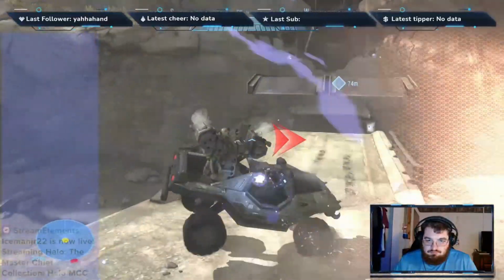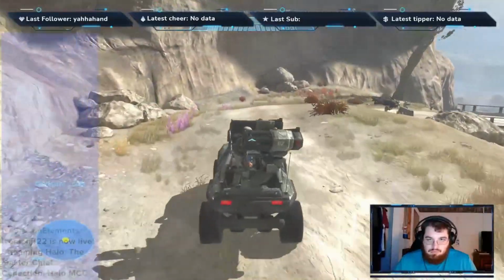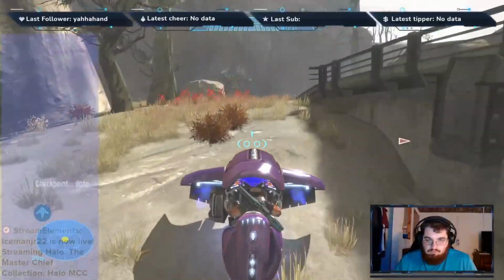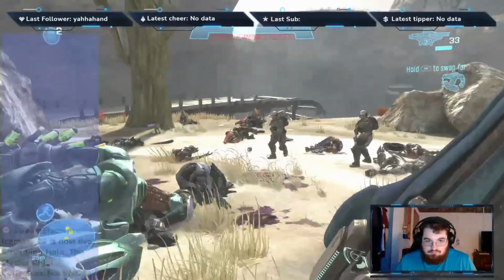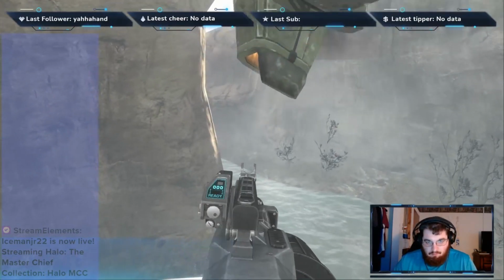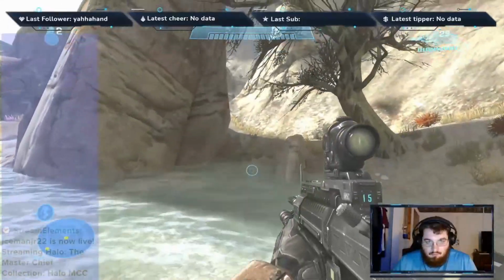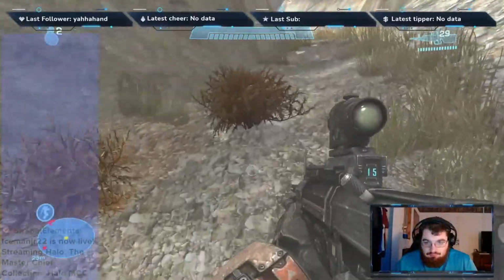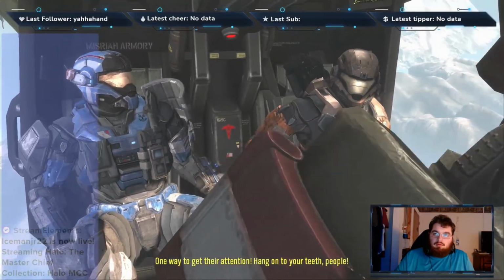I guess fighting is optional. HRSR Level 4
When doing speed runs remember you can just skip.